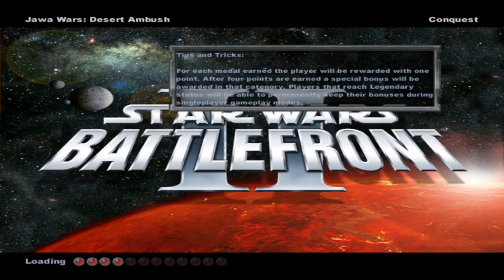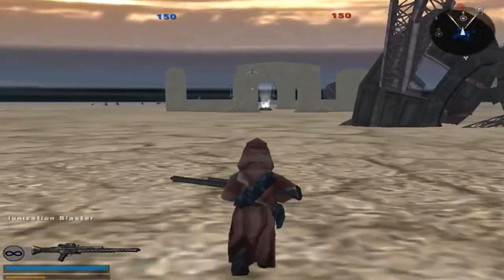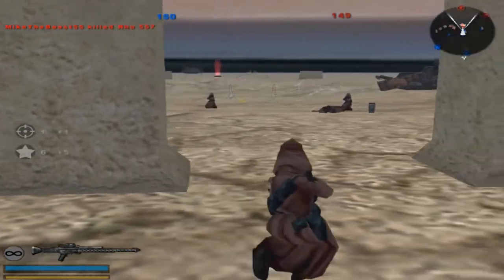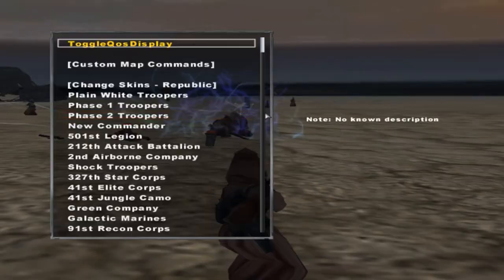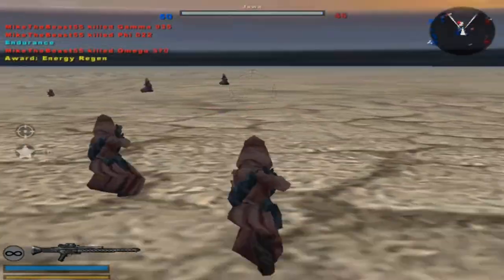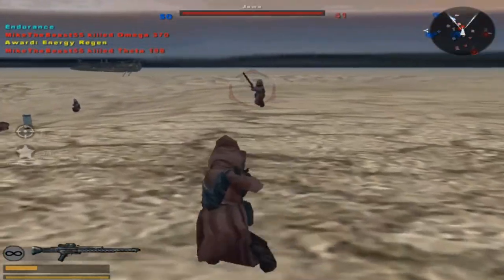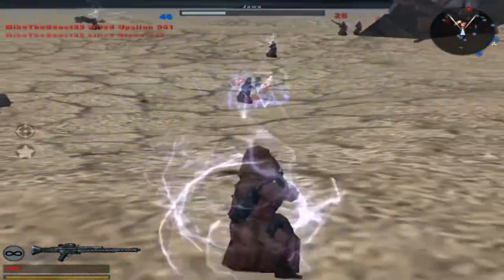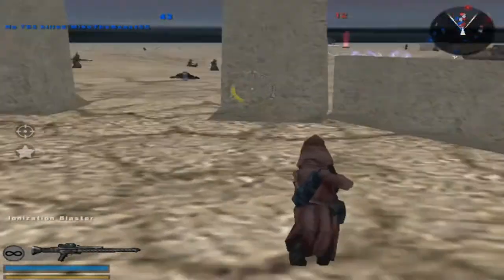Star Wars Battlefront 2 Mods: Jawa Wars: Desert Ambush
Ever wanted Jawas to face off in head to head action in a brand new map? Here you go! The only available mode is conquest, for both clone wars and galactic civil wars. The clone wars has the Jawas, while the galactic civil wars era was just my "testing ground" if you will and features ewoks fighting the rebellion and finally allowing the AI to drive the skiff vehicles. The map is set to a desert theme and there are no ammo/medical droids to give you the added challenge of conserving ammo. (Jawas have infinity, galactic civil sides don't.) The "different" classes add to a variety in gameplay as compared to the default conquest classes. Teams:Clone wars: Jawas vs Jawas Galactic civil wars: Ewoks (both colors) vs default rebels (working Skiffs) So hopefully you enjoy my custom map and sides mod, Jawa Wars: Desert Ambush.